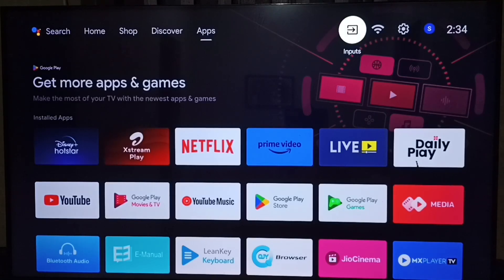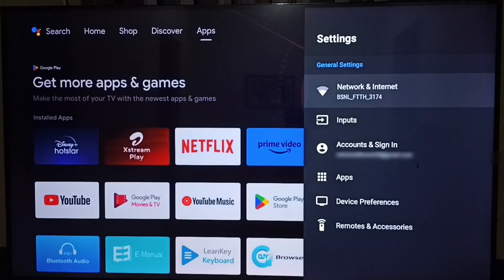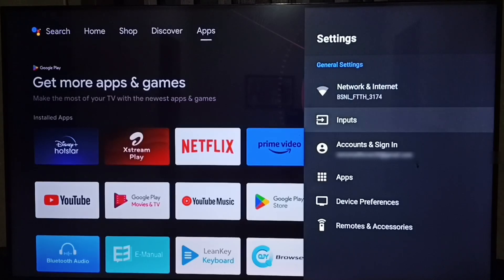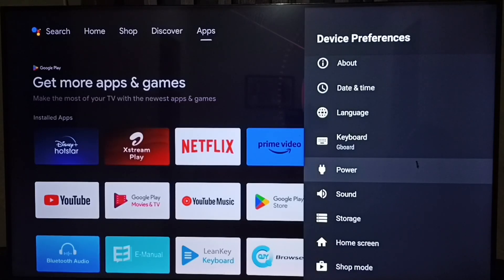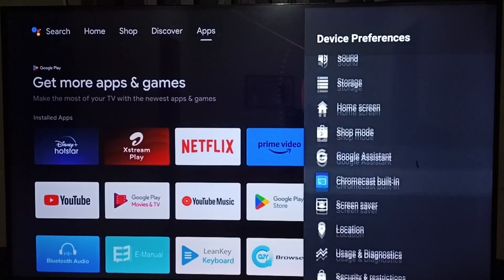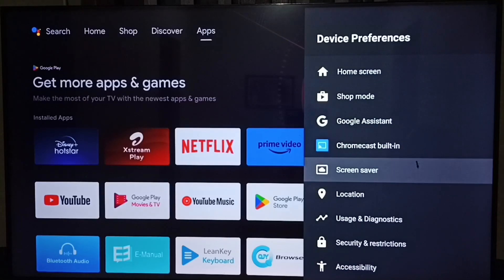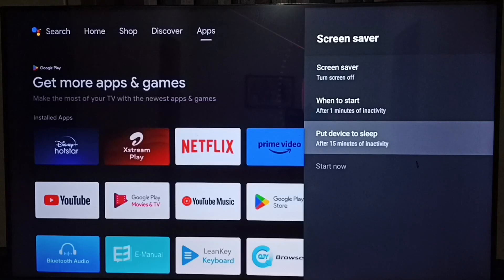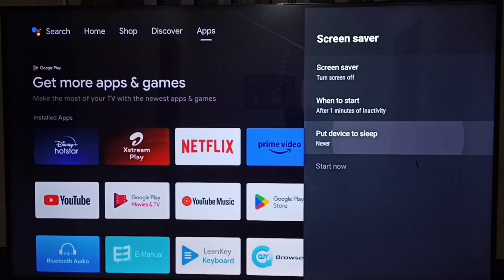All Android TV | 2 Ways to Fix Auto Power OFF Problem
Auto Power OFF, Auto Power OFF settings, Auto Power OFF mode,
Android TV, Google TV, Smart TV, Enable, Disable, Turn ON, Turn OFF, TV,